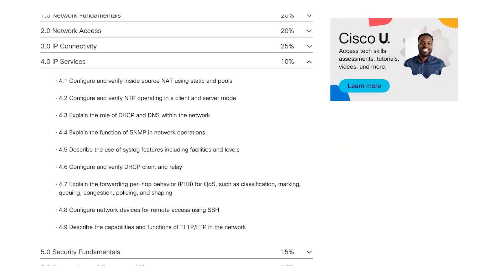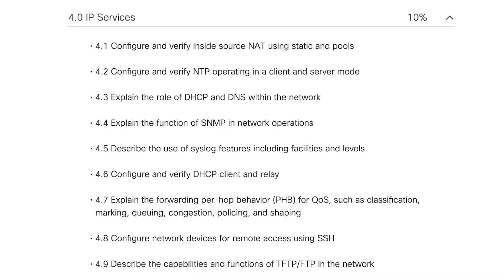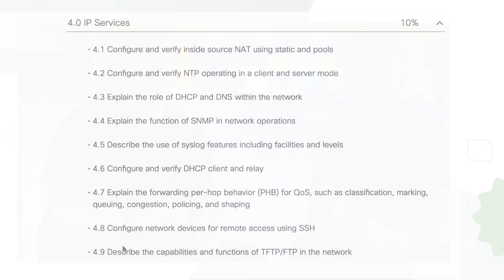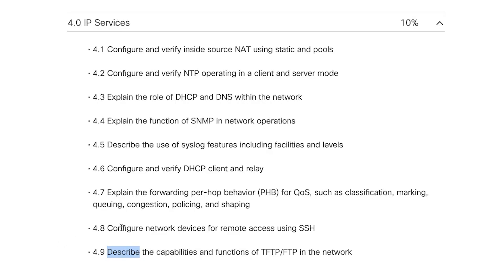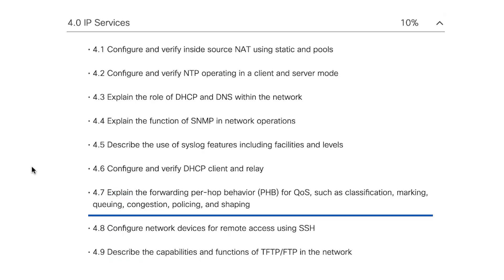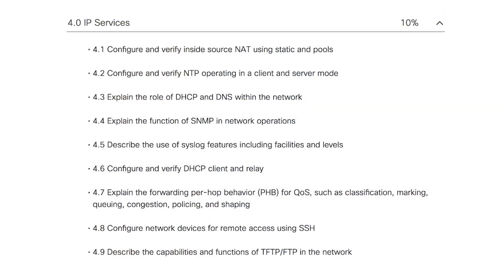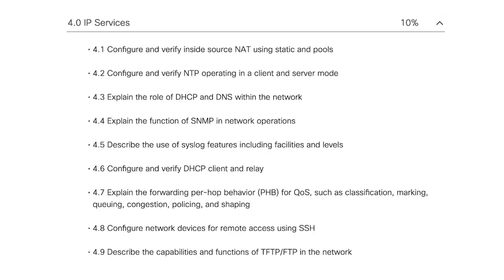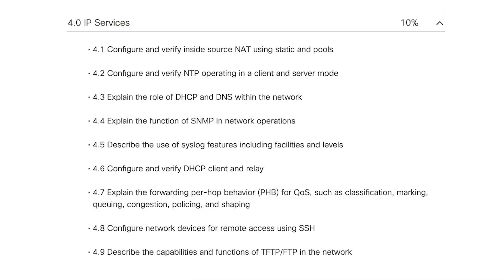What is IP Services all about?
In this video, we explore the IP Services section of the Cisco Certified Network Associate (CCNA) exam. This important part of the exam evaluates your ability to configure and manage IP services, which are crucial for any network professional.

Key Topics Covered:
🌟 Network Address Translation (NAT): Learn how NAT assists in managing IP addresses and provides a method to connect multiple devices to the internet using a single IP address.
🌟 Dynamic Host Configuration Protocol (DHCP): Understand how DHCP automates the assignment of IP addresses, enhancing network management efficiency.
🌟 Hot Standby Router Protocol (HSRP): Discover how HSRP offers network redundancy and ensures high availability by allowing multiple routers to function together as a single virtual router.

Principal Engineer Hank Preston and Lead Technical Content Producer Patrick Gargano will guide you on how to effectively use the CCNA 1.1 Exam Topics to achieve success in your exam.

For more CCNA live events hosted by Hank Preston and Patrick Gargano, sign up for CCNA Prep

This video explores:
IP Services
4.1 Configure and verify inside source NAT using static and pools
4.2 Configure and verify NTP operating in a client and server mode
4.3 Explain the role of DHCP and DNS within the network
2024 Cisco Systems, Inc. This document is Cisco Public. Page 4
4.4 Explain the function of SNMP in network operations
4.5 Describe the use of syslog features, including facilities and severity levels
4.6 Configure and verify DHCP client and relay
4.7 Explain the forwarding per-hop behavior (PHB) for QoS such as classification, marking,
queuing, congestion, policing, and shaping
4.8 Configure network devices for remote access using SSH
4.9 Describe the capabilities and functions of TFTP/FTP in the network